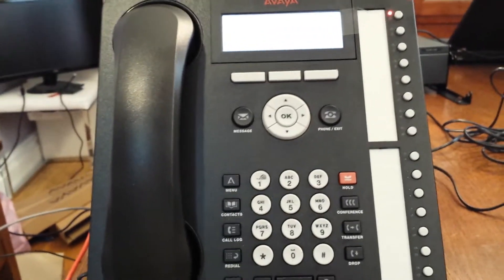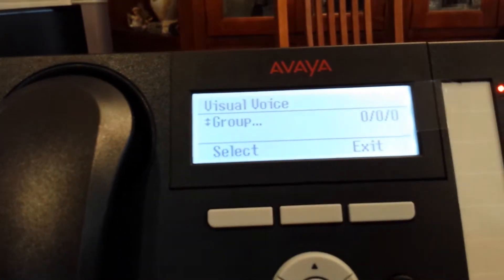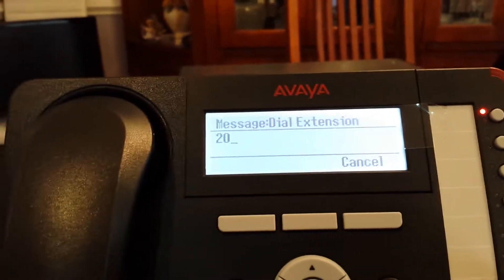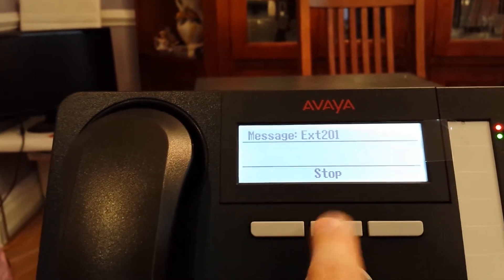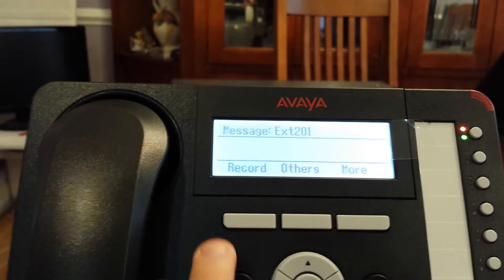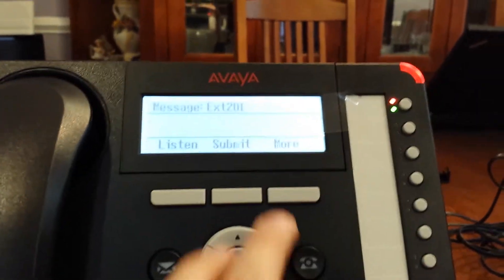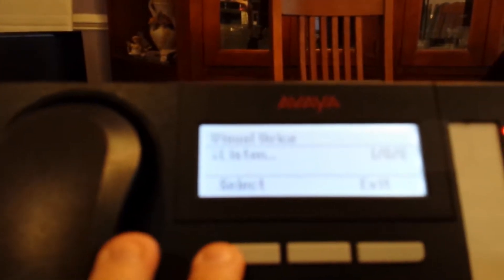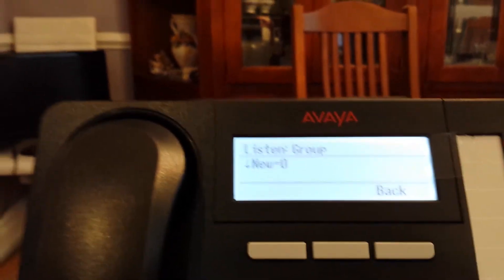Avaya IP office Sending a message using Visual Embedded Voicemail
Avaya IP office Sending a message using Visual Embedded Voicemail on the 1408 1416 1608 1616